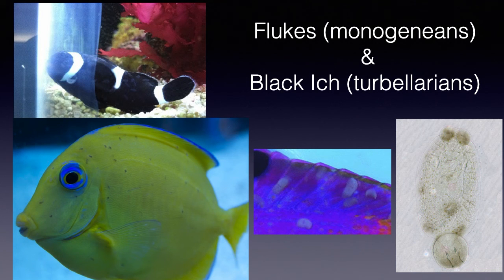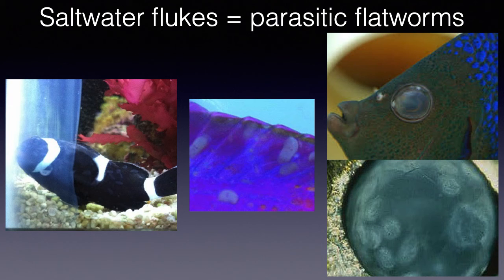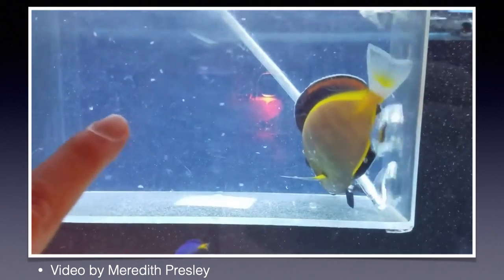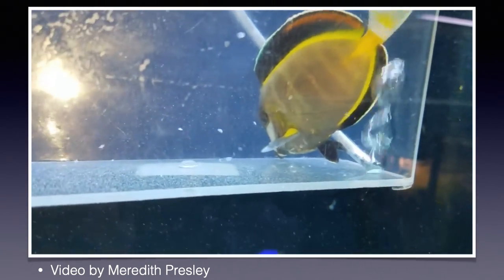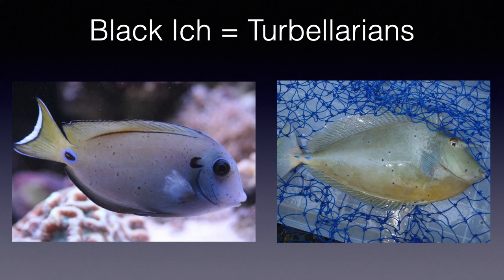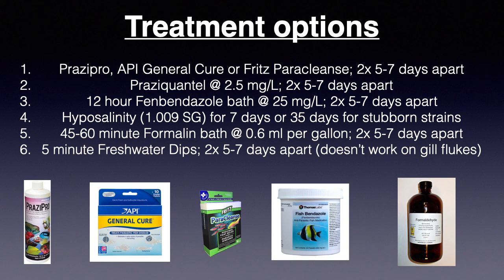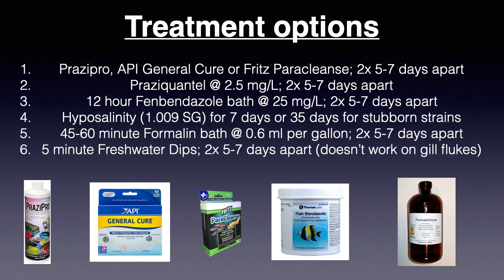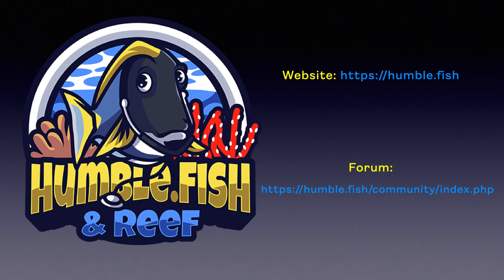Flukes (monogeneans) & Black Ich (turbellarians)